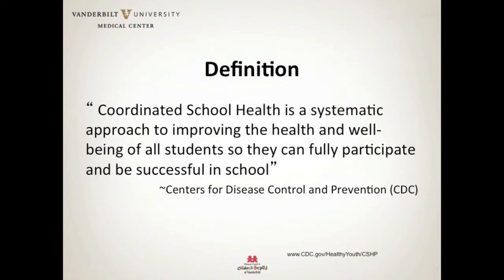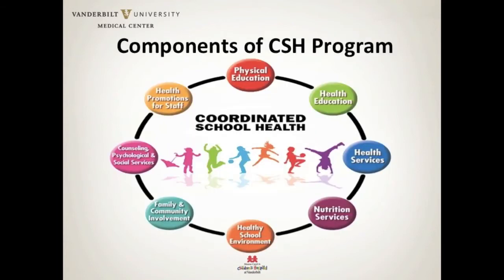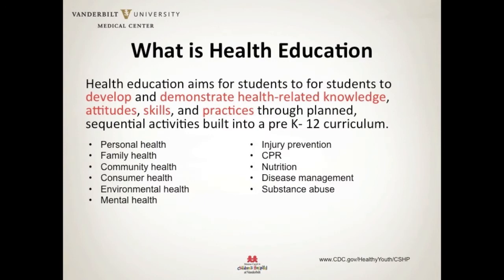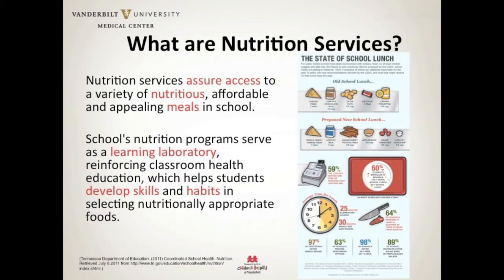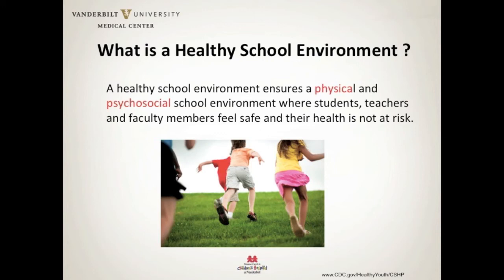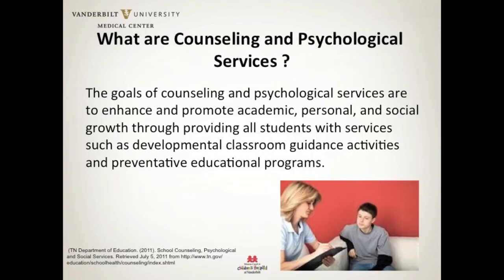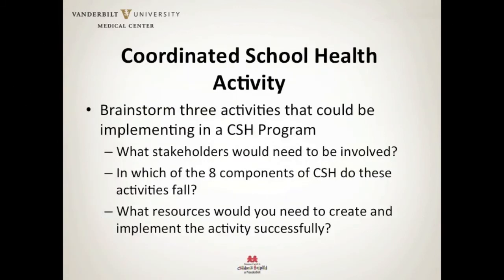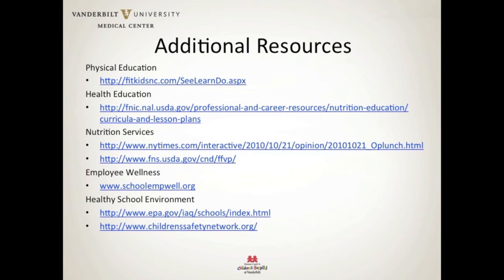Introduction to Coordinated School Health